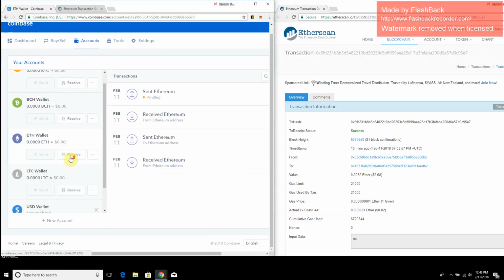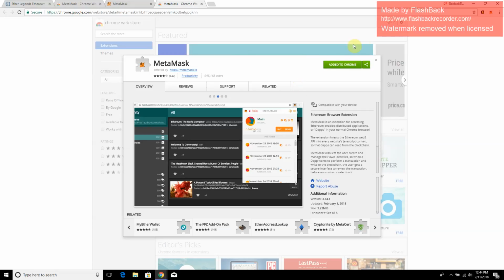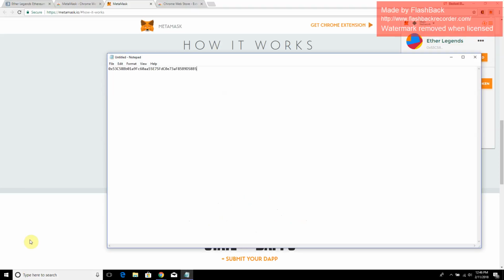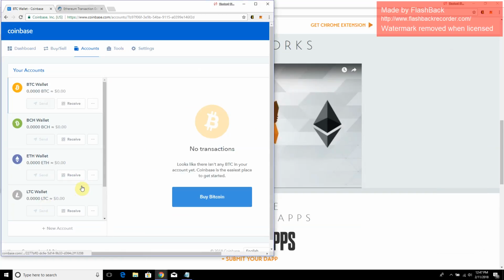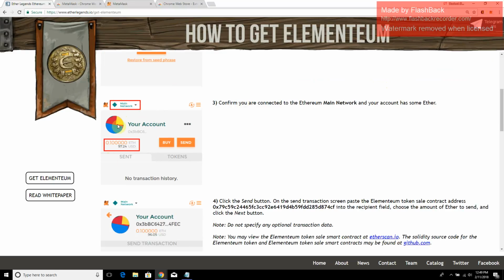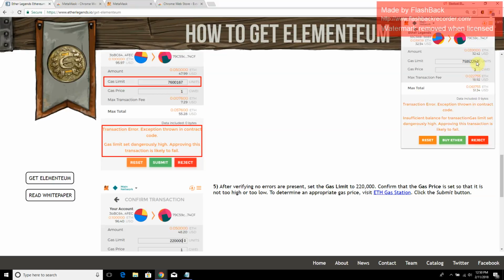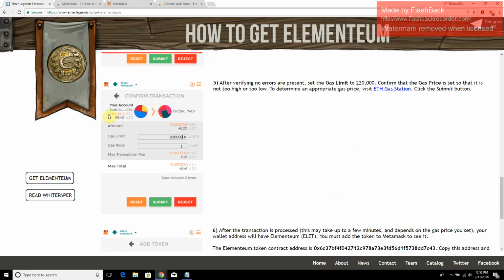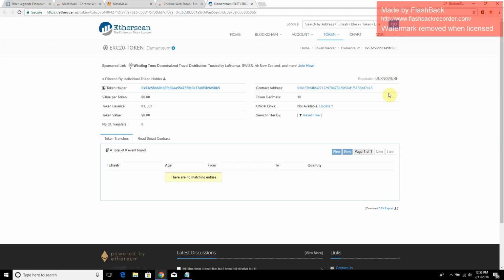How to Participate in Ether Legends Token Sale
(Best viewed in Cinema mode)
A quick 'how to' guide on participating in the Ether Legends Token Sale, from the point of view of obtaining Ether, using metamask and receiving Elementeum